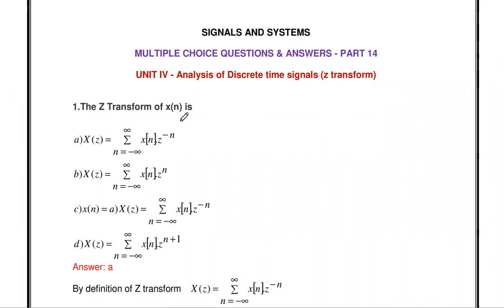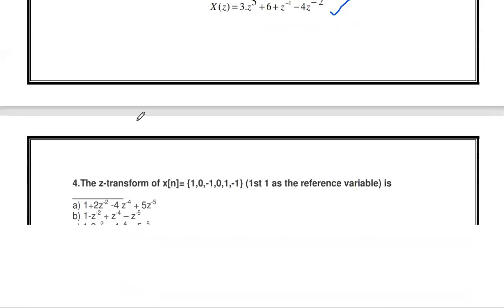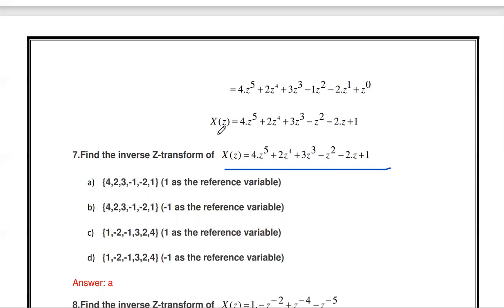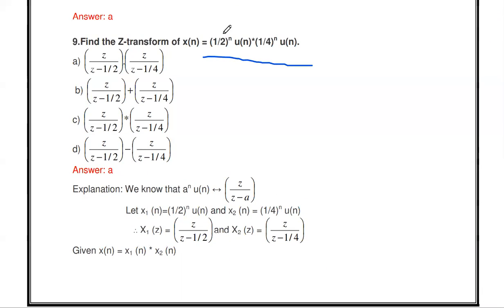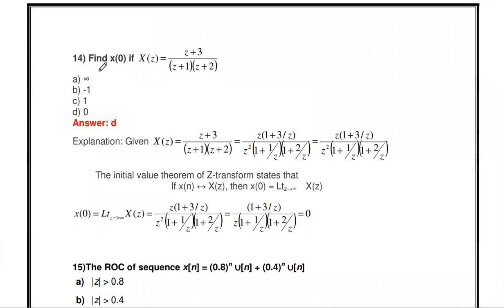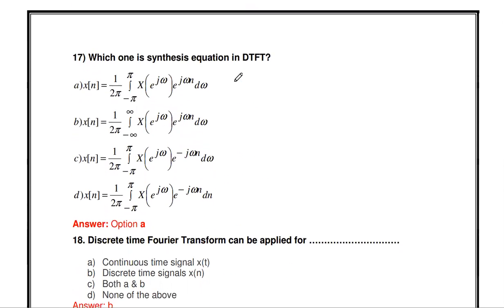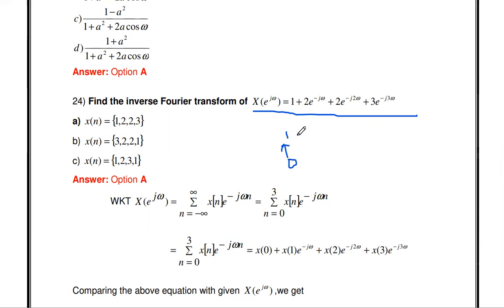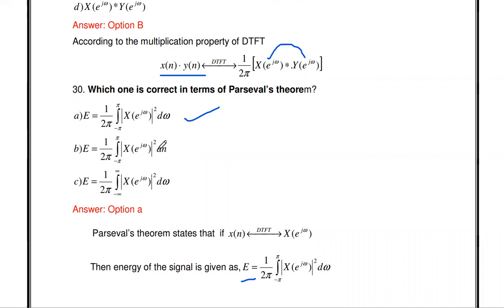EC8352 MCQ | Signals and systems MCQ | EC6303 MCQ | DTFT MCQ | Z transform MCQ | UNIT 4 PART 14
This video gives multiple choice questions and answers from the topic Z transform & DTFT.

Z Transform of unit impulse,finite sequences
z transform of exponential sequence
Z transform of double sided exponential sequence[2016,2018] x(n)= a^n u(n)-b^n u(-n-1)
z transform of sine and cosine signal
z transform of damped sine and cosine signal
Linearity property of Z transform
time shifting property of z transform
initial and final value theorem
inverse z transform problem1 dec 2017
inverse z transform problem2 dec 2014
inverse z transform problem3 may 2014
inverse z transform problem3 dec 2013

To learn DTFT problems & properties watch these videos:
Time shifting &Frequency shifting property of DTFT
time reversal property of dtft
differentiation property in frequency domain